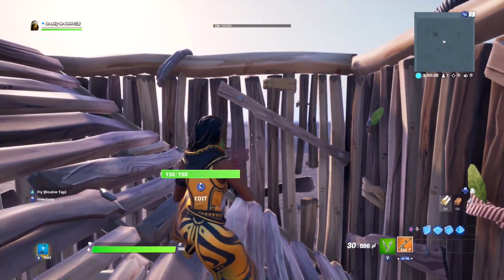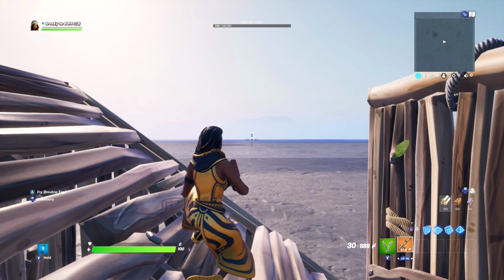5 Advanced Controller Fortnite Building/Editing Tips! (Fortnite Tips PS4 + Xbox)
In this video today we're gonna be going over 5 advanced building/editing tips for controller Fortnite. And when I say that, it's not like the tips only work for controller players they'll work just fine if you use mouse and keyboard, but since I'm a controller player if I ever need to talk about specific buttons, it's gonna be in terms of controller buttons. So, I hope you guys enjoy this video!

Career High Kill Games:
Solos- 29
Duos- 32
Squads- 38